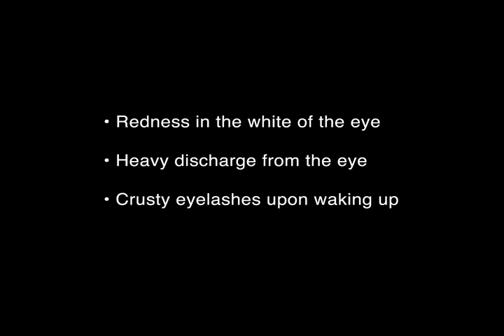How Does a Child Get Pink Eye? Ask an Ophthalmologist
Pink eye is a common eye infection that can be highly contagious. Learn from Dr. Tamara Fountain of the American Academy of Ophthalmology how to prevent the spread of pink eye and what symptoms to look for to know if your child should get an eye examination to diagnose a possible eye infection. Learn more about pink eye and other eye health topics